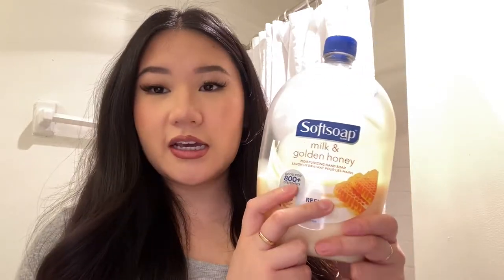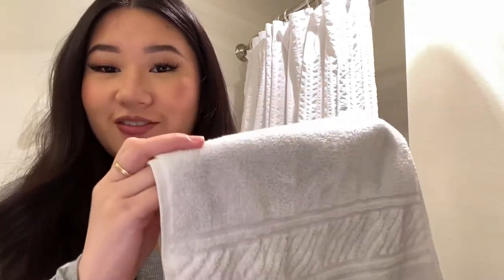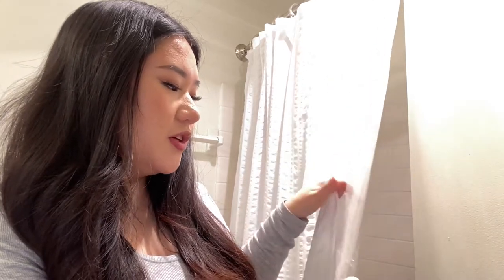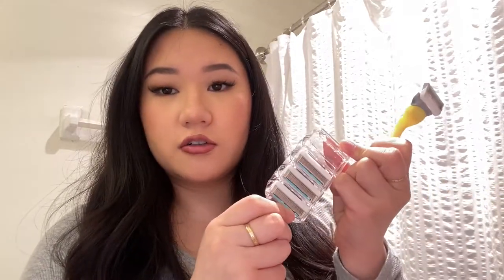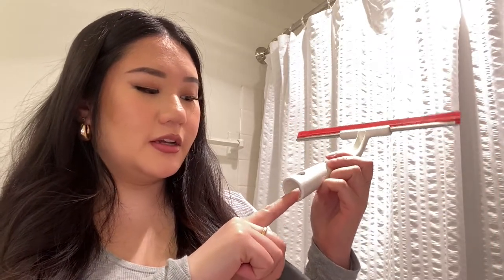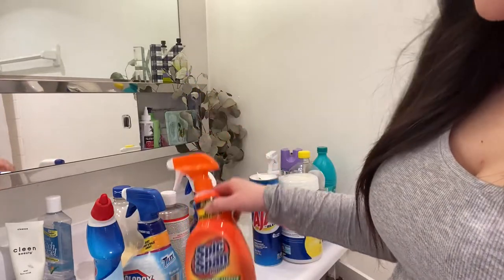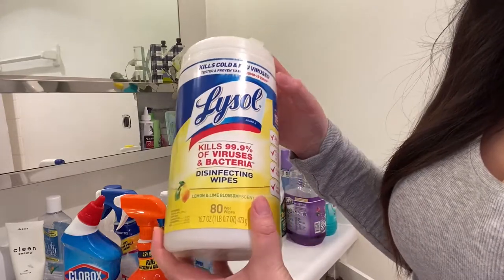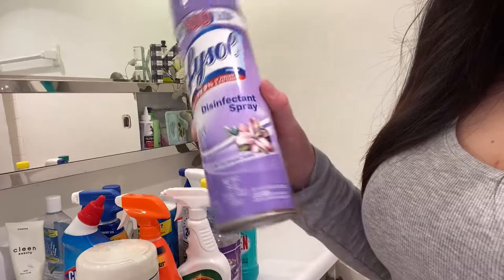WHAT YOU NEED FOR YOUR FIRST APARTMENT | BATHROOM